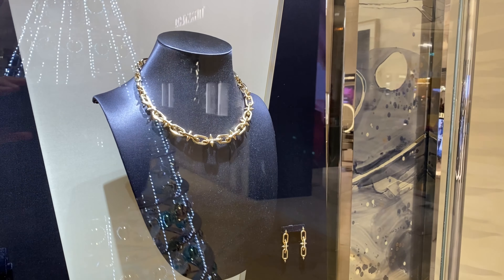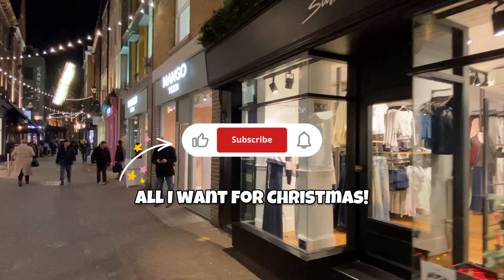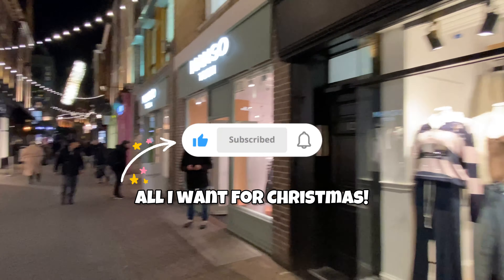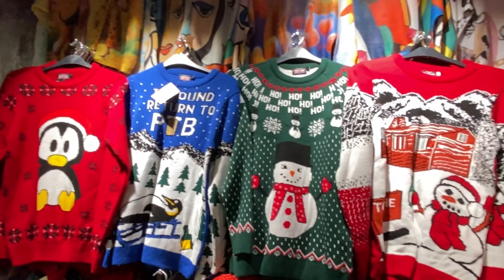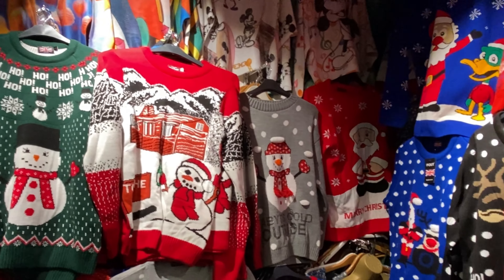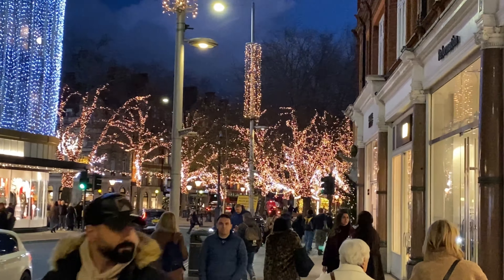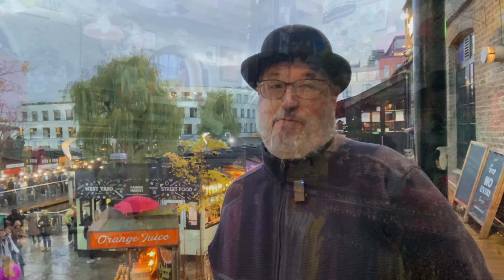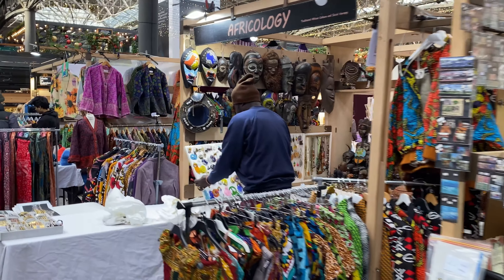2024 London Christmas Lights & Shops Tour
Christmas shopping in London is more than simply running to the mall and buying a few toys for junior. With the lights, the music, the sounds and the people, it’s a truly immersive experience. Join me as I hit some highlights and high streets to make the holiday season brighter!